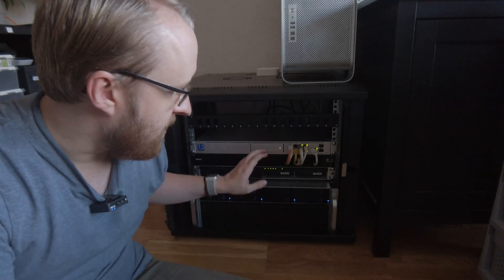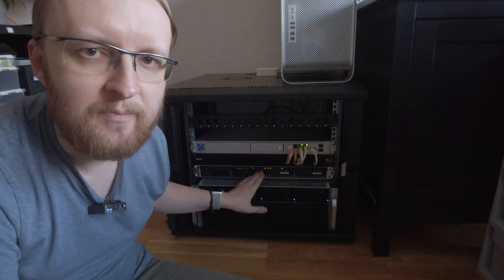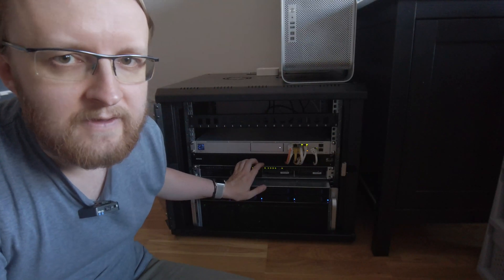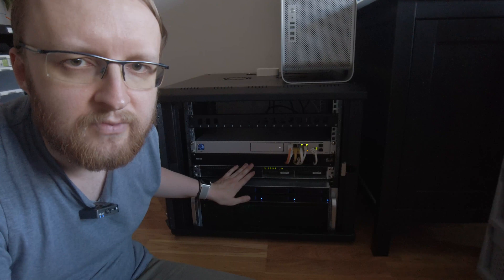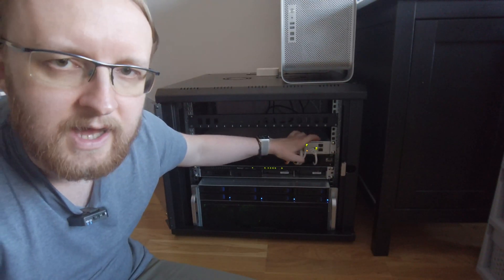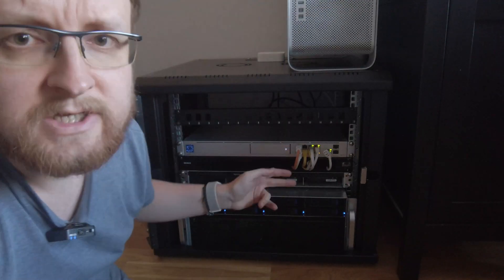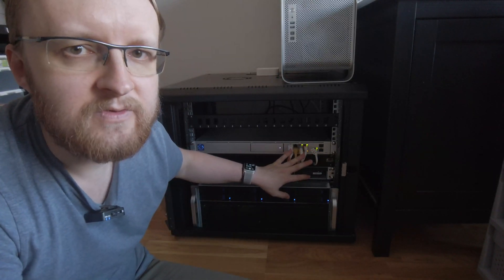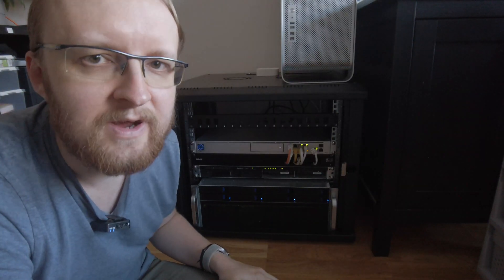New Rack for 4U Server Build - Homelab Setup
In this video of the 4U Server build Homelab Setup I will be building the new Rack I have. Taking apartment my old setup for my homelab and putting it in the New Digitus Rack.

This video is part of my Homelab Setup and my 4U Server Build series featuring the Chinese X79 Dual CPU Motherboard and Dual Xeons running my primary Proxmox server.

0:00 Intro
0:25 Graceful Shutdowns
1:00 Time-lapse
1:23 Result & Overview

Recording Equiptment:
Stream/Desktop Mic